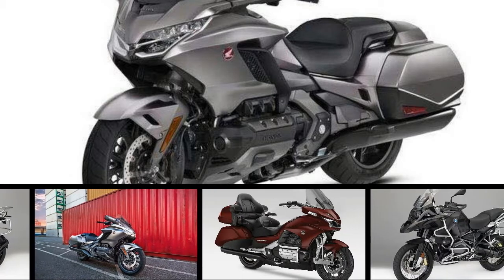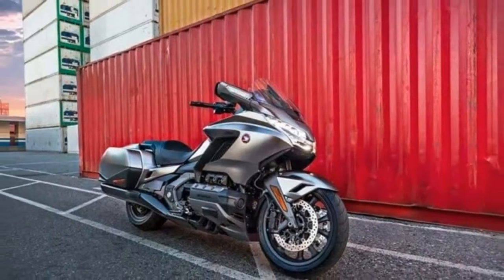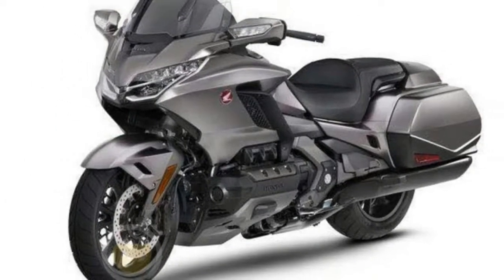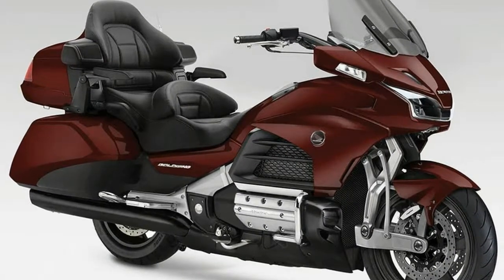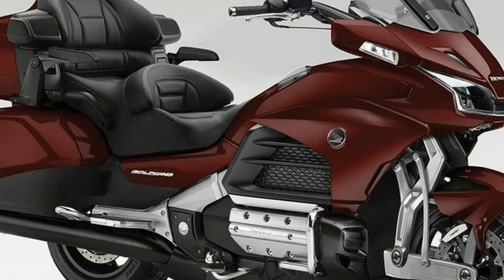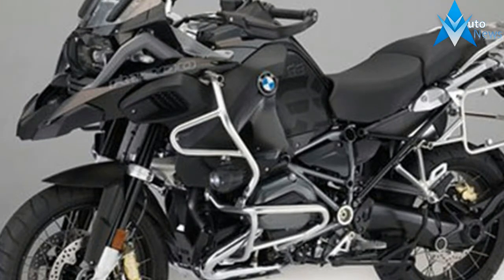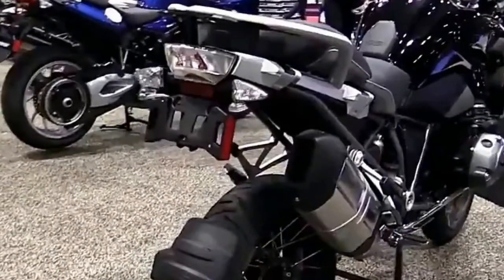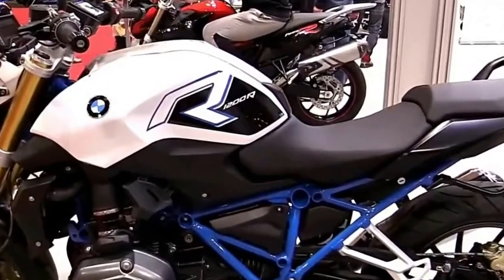HOT NEWS !!! 2018 new BMW motorbike project leaks BMW motorrad 2018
HOT NEWS !!! 2018 new BMW motorbike project leaks  BMW motorrad 2018 - It's been six years since we ran good news involving the Honda Gold Wing, and that news was merely supposition: a Honda patent suggested company engineers toying with a four-cylinder hybrid motor wedged in a Gold Wing frame. It appears Honda will justify the intermission next month by introducing a brand-new Gold Wing at a media event in October, followed by a worldwide reveal for the legendary cruiser at the EICMA show in Milan in November. Leaked images appearing on European sites MaxxMoto and Oliepeil reveal major changes for the current model, now on sale for 16 years. What's more, those four-cylinder hybrid rumors might come true.
It's been six years since we ran good news involving the Honda Gold Wing, and that news was merely supposition: a Honda patent suggested company engineers toying with a four-cylinder hybrid motor wedged in a Gold Wing frame. It appears Honda will justify the intermission next month by introducing a brand-new Gold Wing at a media event in October, followed by a worldwide reveal for the legendary cruiser at the EICMA show in Milan in November. Leaked images appearing on European sites MaxxMoto and Oliepeil reveal major changes for the current model, now on sale for 16 years. What's more, those four-cylinder hybrid rumors might come true.